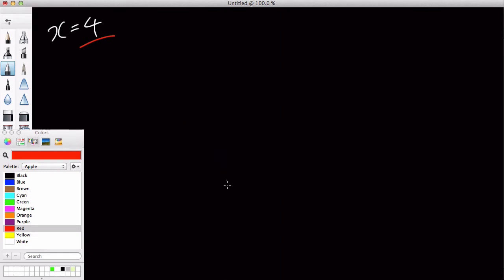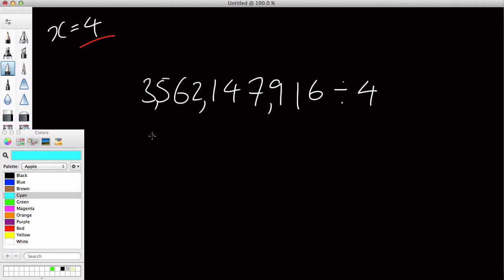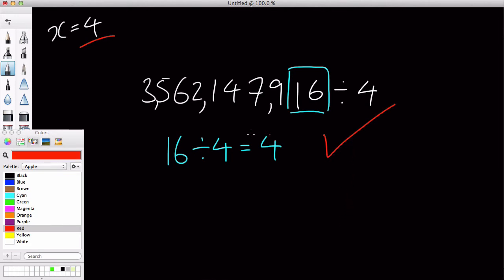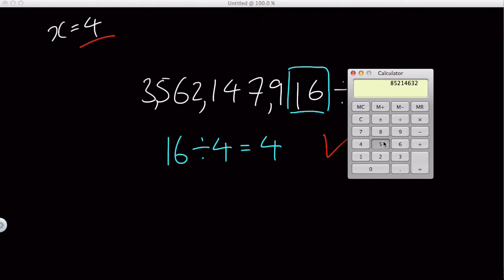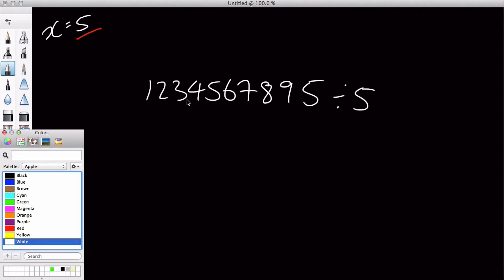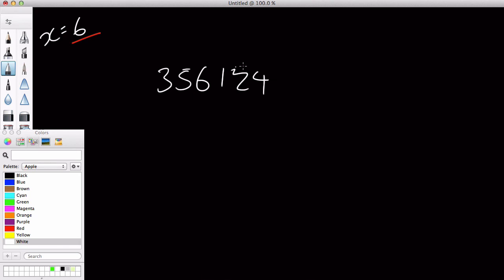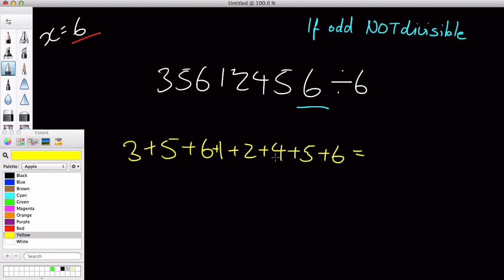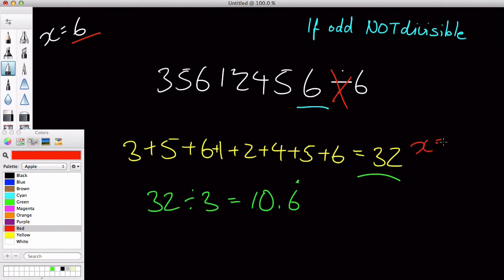Mental Maths - 09. Is this divisible by 4, 5, 6?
In this video (continuing from the last video), we look at ways in which we can check whether a specific number is divisible by 4, 5, and 6.